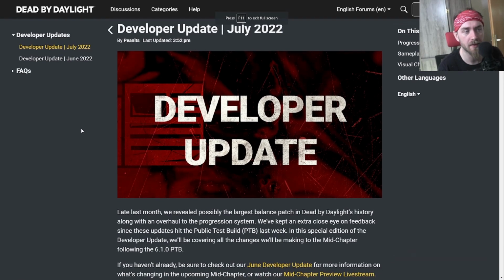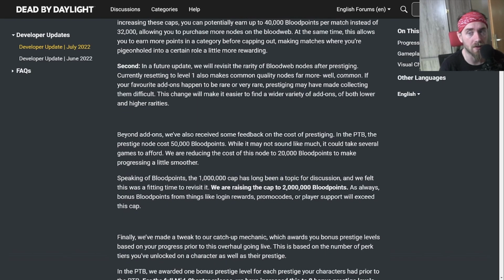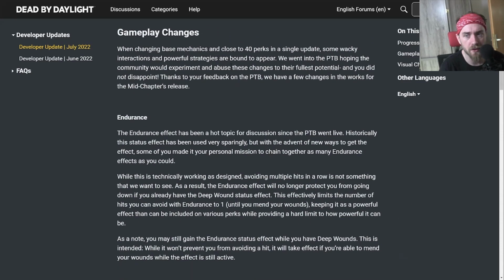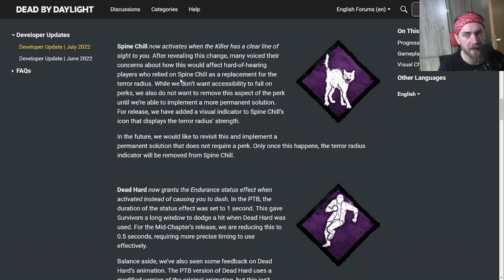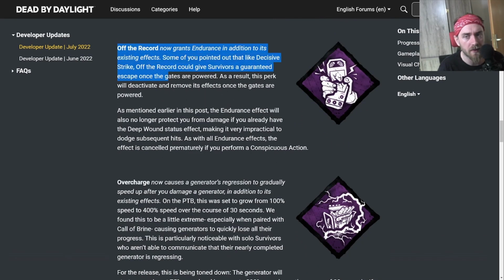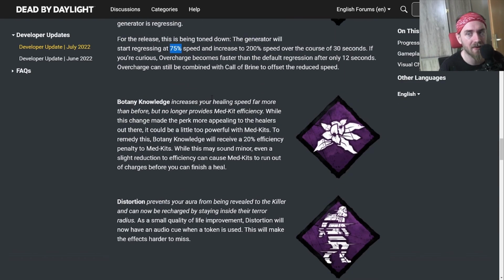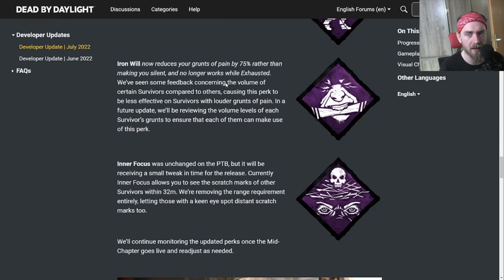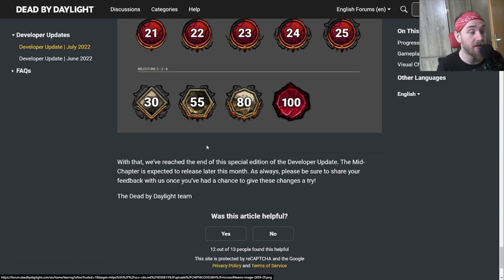DBD Developer Update July 2022 - Analysis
Follow up to the patch notes they released prior.
Today we talk about the things that changed in PTB to Live Servers!